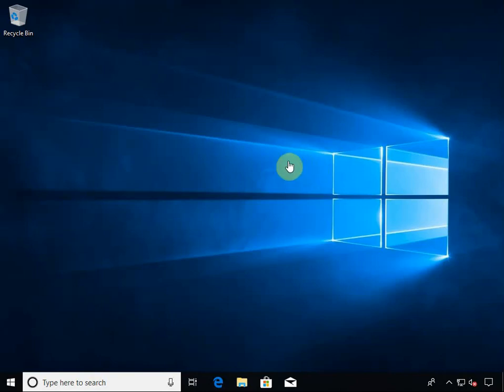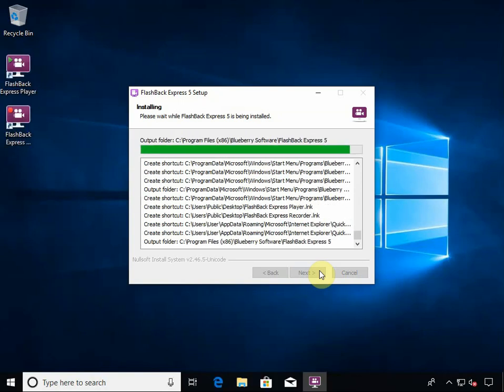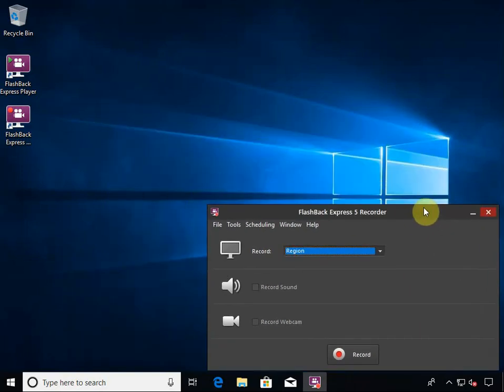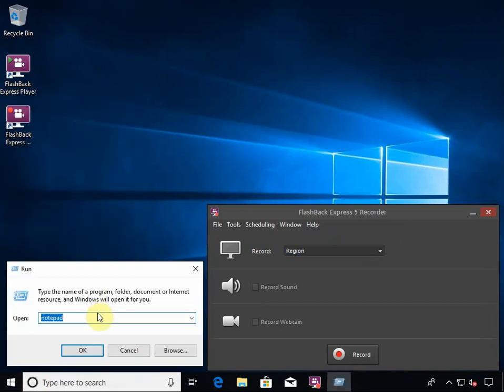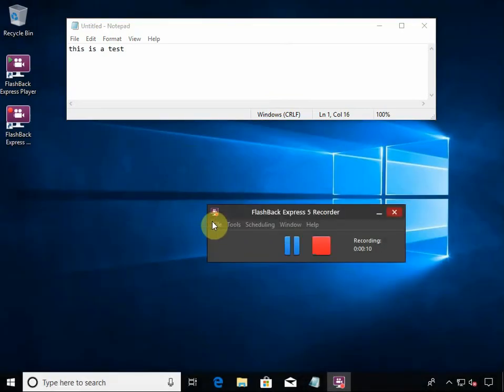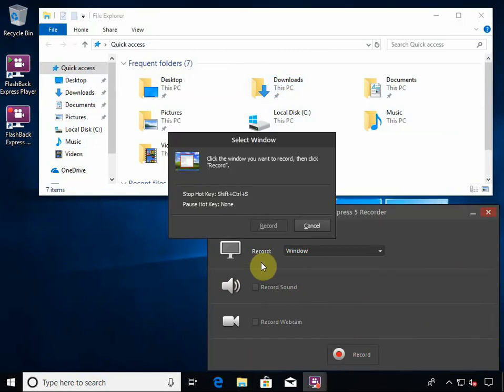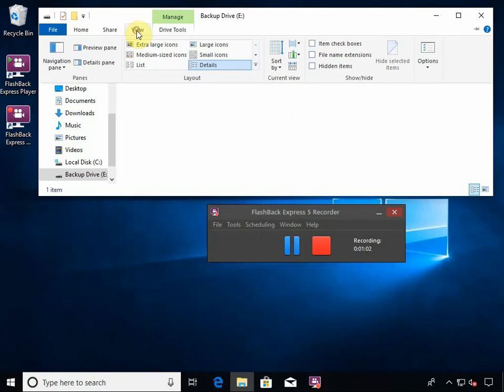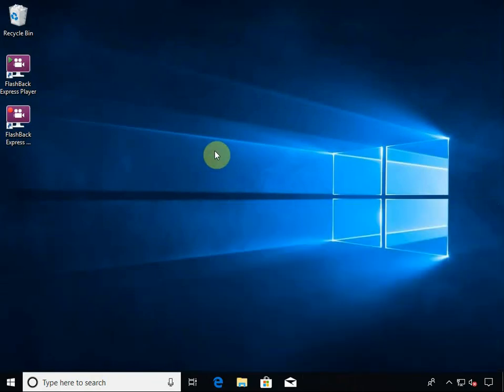Best free screen recording software.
With a free screen recorder, it's easy to capture and share footage straight from your desktop.

The best free screen recorders. All the free screen recorders featured have NO WATERMARKS! Whether your recording software or games to share with others on YouTube or streaming video games to Twitch or some other service, thankfully there is no shortage of free screen recording software.